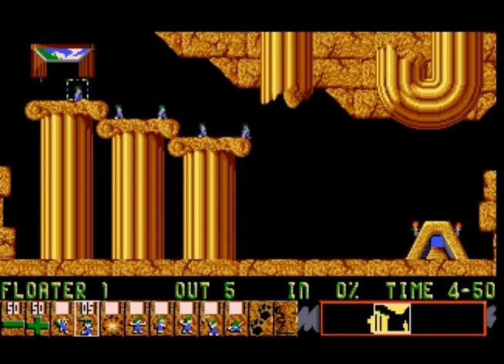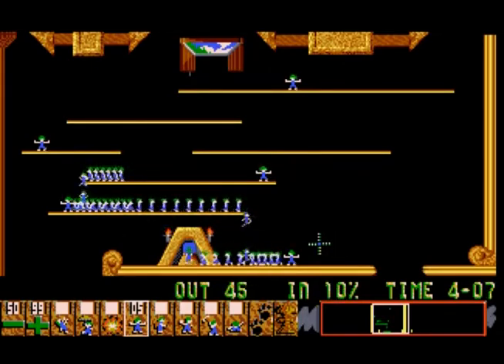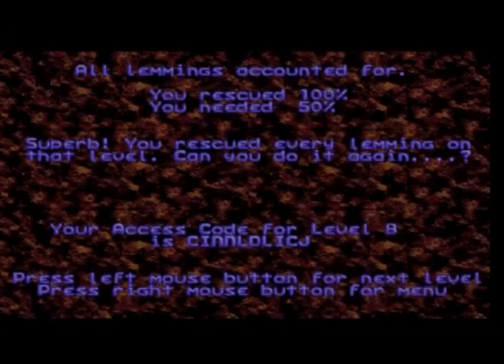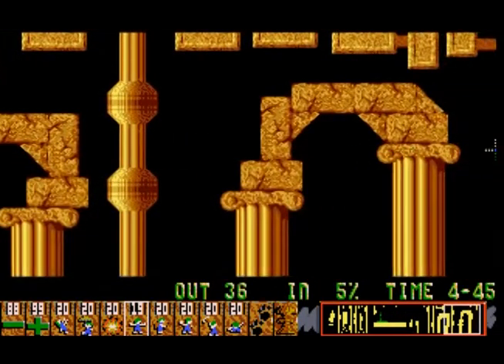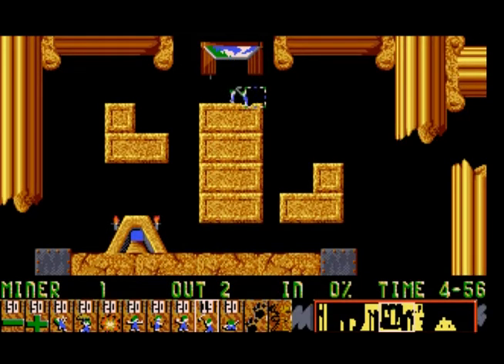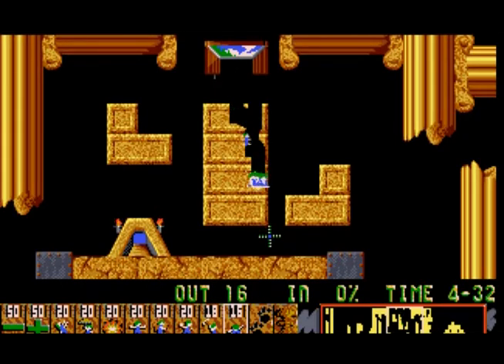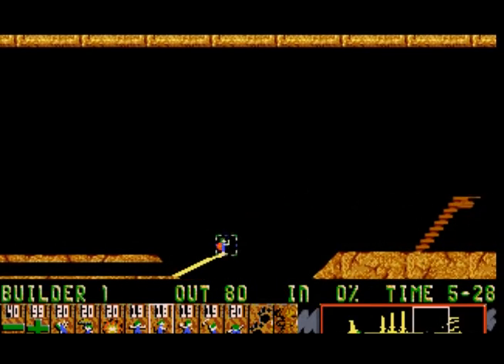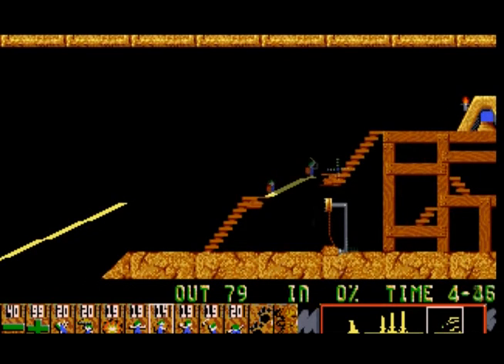Playing Lemmings/channel update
I play the first few levels of lemmings and talk about why I haven't posted a video in a while.

passwords for the levels in the video:
Fun
 1. BAJHLDHBCL
 2. IJJLDLCCCL
 3. NJLDLCADCY
 4. HNLHCIOECW
 5. LDLCAJNFCK
 6. DLCIJNLGCT
 7. LCANLLDHCO
 8. CINNLDLICJ
 9. CAKHMDLJCK
10. IKHMDLCKCT
11. OJMDHCALCO
12. HMDLCIOMCJ
13. MDLCAKLNCS
14. DLCIJNMOCM
15. LCANNMDPCJ
16. CIOLMDLQCR
17. CEJHLFLBDX
18. IKJNNHCCDV